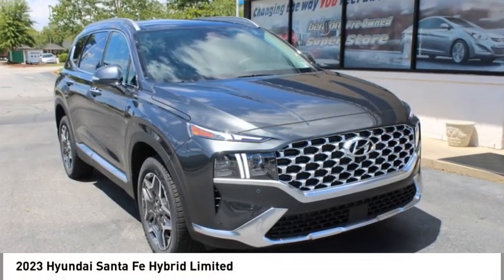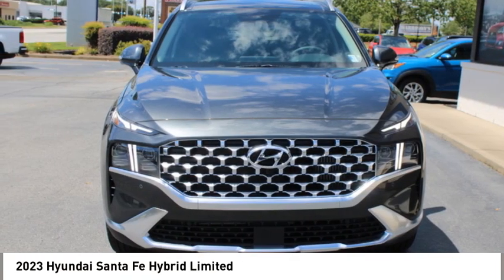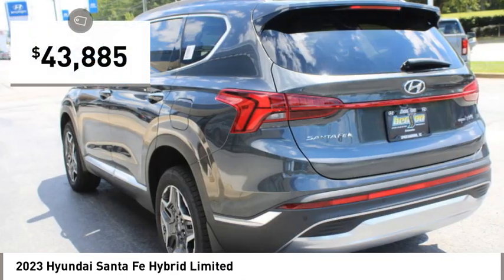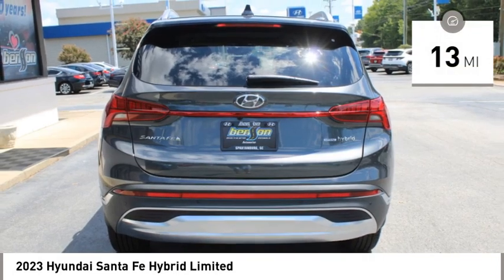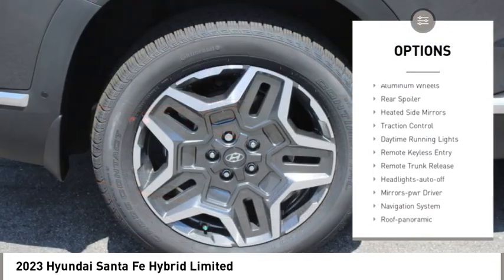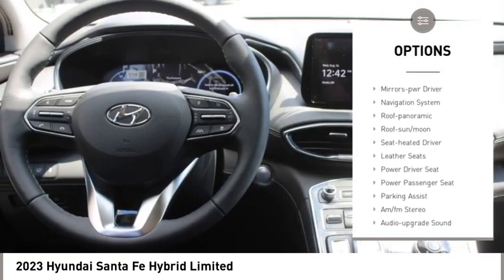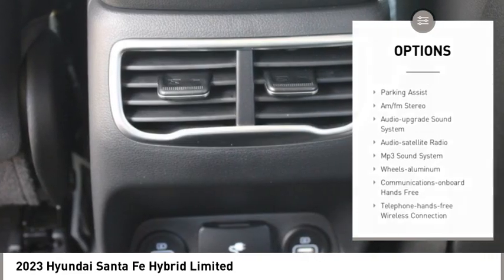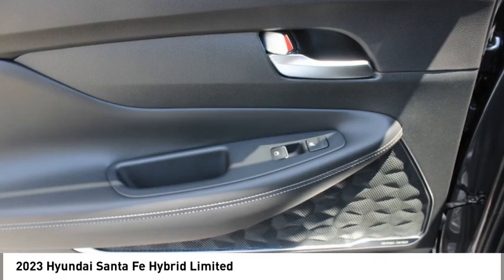2023 Hyundai Santa Fe Hybrid Spartanburg SC H23905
2023 Hyundai Santa Fe Hybrid Limited

Benson Hyundai
2550 Reidville Road

Gray 2023 Hyundai Santa Fe Hybrid Limited AWD 6-Speed Automatic with Shiftronic I4 I4. 33/30 City/Highway MPGbrbrRecent Arrival! 33/30 City/Highway MPG